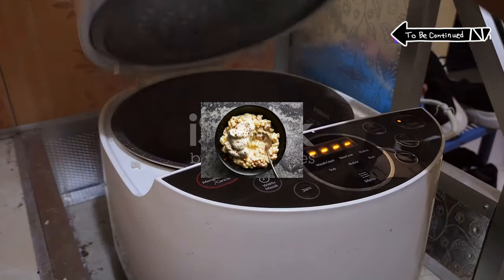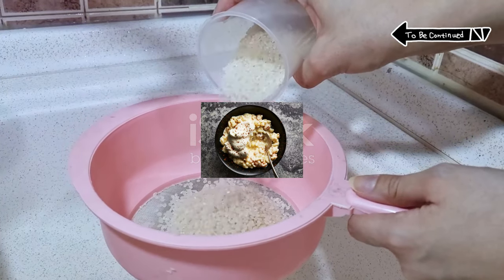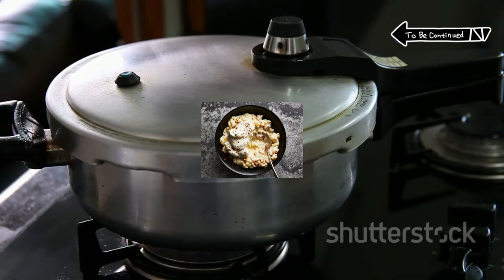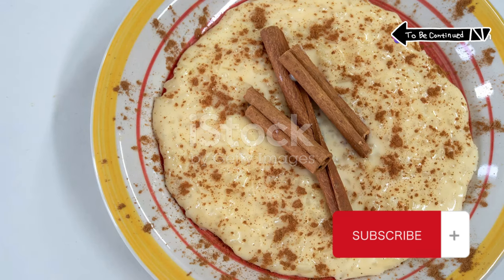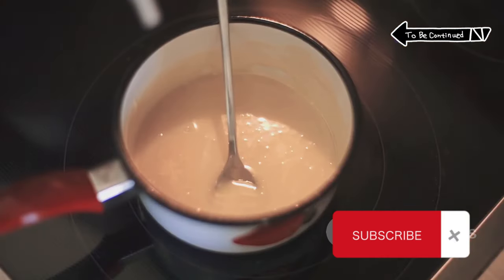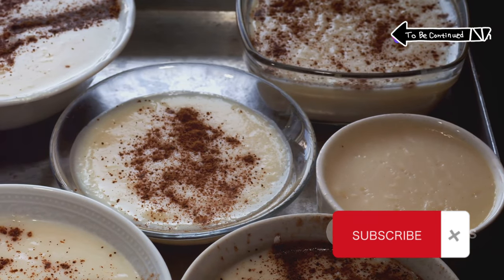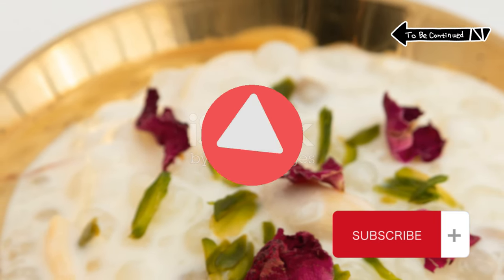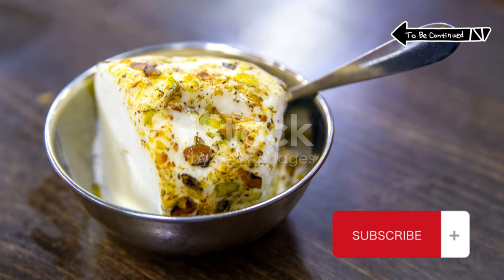Instant Pot Rice Pudding: Set It and Forget It! Perfect Dessert Without the Fuss!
PREPARATION
1. Step 1
In the pressure cooker pot, stir together the rice, milk, sugar, cinnamon stick, orange zest (if using), vanilla bean and seeds, and salt.
2. Step 2
Lock the lid into place and cook on high pressure for 10 minutes. Let the pressure release naturally for 10 minutes, then manually release the remaining pressure.
3. Step 3
Open the lid and discard the cinnamon stick, orange zest and vanilla bean.
4. Step 4
In a small bowl, whisk together the cream and yolks. Whisk into the rice and continue to stir until slightly thickened, about 2 minutes. (It will still look soupy at this point.) The residual heat of the rice will cook the yolks, and chilling will thicken the pudding. Stir in the raisins, if using.
5. Step 5
Spoon the pudding into serving bowls, then cover with plastic wrap and chill for at least 2 hours. Serve with a sprinkle of ground cinnamon or cardamom and whipped cream, if you’d like.

Ingredients
Yield:
4 to 6 servings
¾cup arborio or other short-grain rice
2½cups whole milk
⅓cup granulated sugar
1(2-inch) cinnamon stick
1(4-inch) strip orange or lemon zest, peeled with a vegetable peeler (optional)
½vanilla bean, halved lengthwise, seeds scraped with the tip of a paring knife, or 1 tablespoon vanilla extract
Large pinch of fine sea salt
½cup heavy cream
2egg yolks
½cup raisins (optional)
Ground cinnamon or cardamom, for serving (optional)
Whipped cream, for serving (optional)

How to cook Instant Pot Rice Pudding:
The benefit of the Instant Pot is not speed— it is not speedy—it’s being able to walk away from the kitchen and do other things while supper cooks: take a shower, a nap, tackle a big job like catching up on the laundry, or watch a movie with your child. The beauty of the Instant Pot is being able to do two things at once.

Pudding gạo nấu trong nồi áp suất điện vừa nhanh lại đơn giản — một món bạn có thể làm trong vài phút khi đang làm các việc khác trong bếp. Công thức này dùng gạo hạt ngắn, khi nấu với sữa và kem đặc sẽ nở căng, tạo độ dính hấp dẫn. Thêm đậu vani giúp tạo mùi thơm sâu, nhưng nếu không có, bạn có thể khuấy 1 thìa cà phê vani vào pudding cùng với lòng đỏ trứng. Hoặc bỏ qua vani và thêm 1 thìa hạt bạch đậu khấu vào nồi để tạo vị cay nồng hơn từ quế. Phủ thêm kem tươi có thể hơi dư thừa với món pudding đậm đà này, nhưng đó cũng là cách tốt nhất để tăng độ ngon cho món ăn.